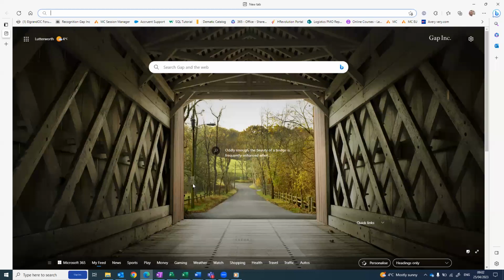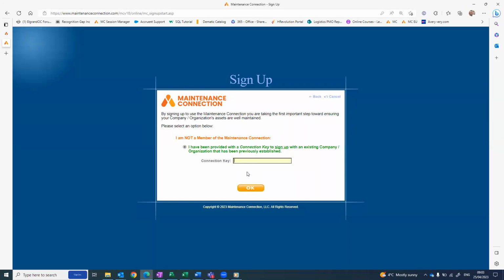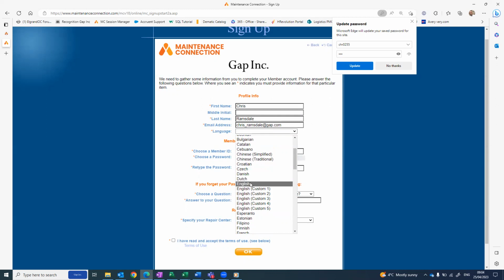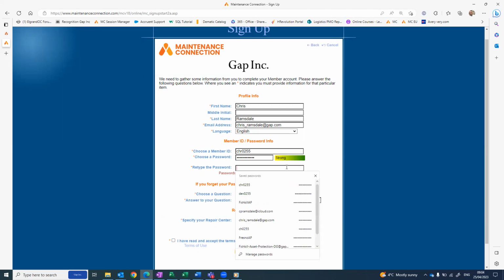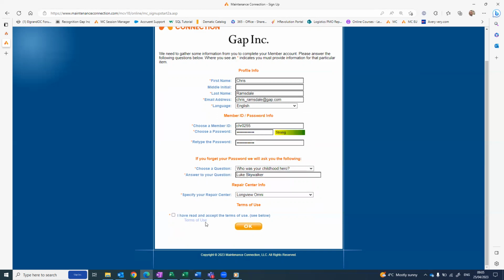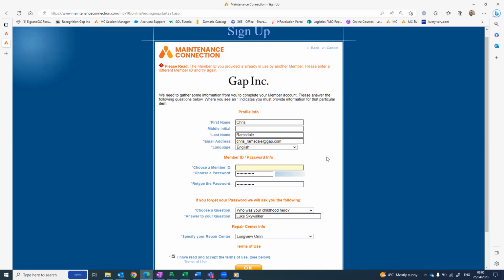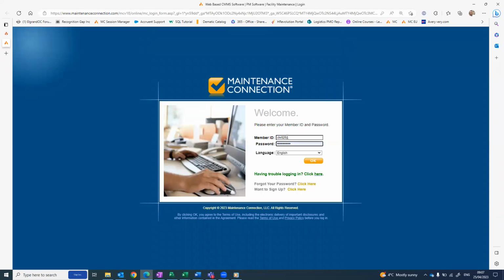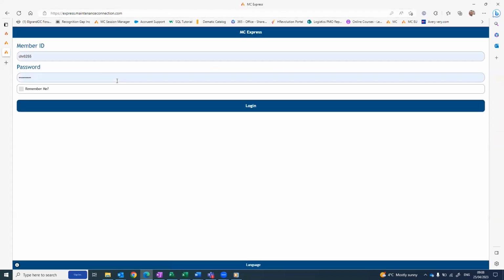Onboarding No. 1 - Sign Up to Maintenance Connection for Gap Inc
This video takes you through the sign up process for Maintenance Connection